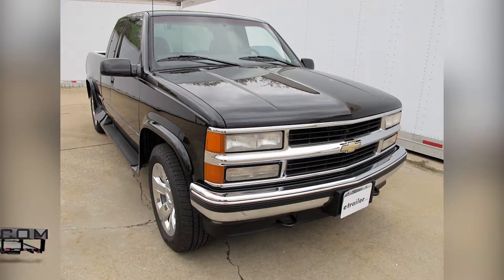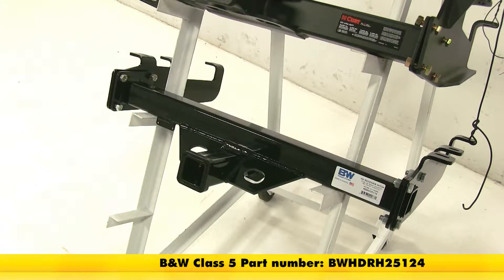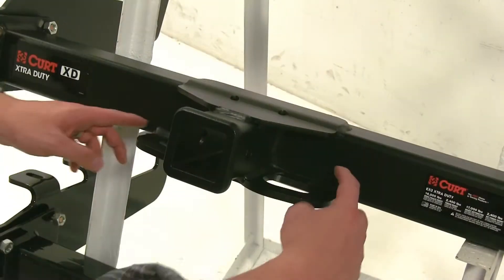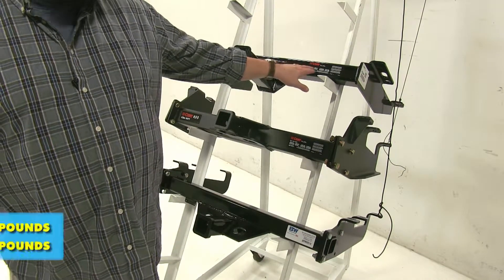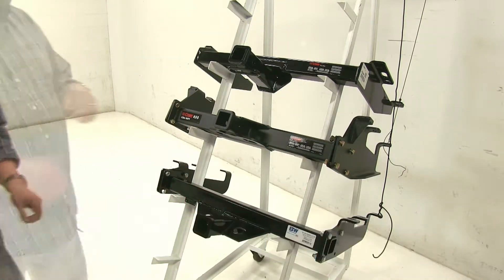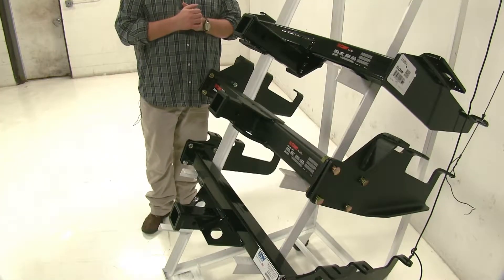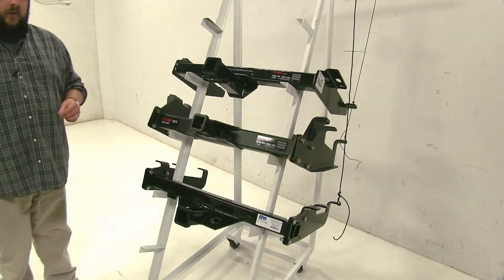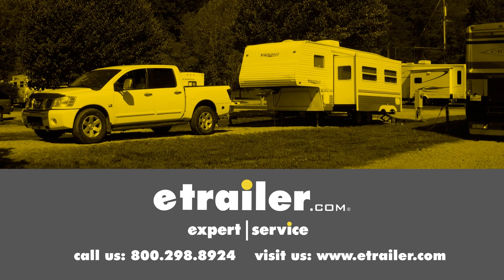etrailer | 1990 Chevrolet C/K Series Pickup Hitch Options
Today we're going to be going over the best hitch options available for your 1990 Chevrolet CK series pickup with standard or step bumper. Now when searching for heavy duty hitches for your vehicle, these are going to be the top three that you're going to be finding here. At the top here we have our CURT class 4, part number C14081. In the center we have our CURT class 5, part number C15325. At the bottom we have our B&W class 5, part number BWHDRH25124. Now each of these hitches are designed pretty much for heavy duty use. Each of them have their advantages.

Let's go ahead and go over some of the differences. The first is going to be the safety chain loop placement. You notice here at the top CURT one we have this loop here right underneath our 5/8 pinhole. Now that may be a problem to hook up if you have a pin or a locking pin in there to hook up your safety chain loops to. With the CURT class 5, you'll notice that the safety chain loops are a bit thicker around this area here.

However, it's not going to have as much interference with our pinhole as it would with the class 4. With the B&W it's slightly different, with more of an angled approach as far as the safety chain loops are concerned. Also, our pinhole is a little bit further forward, so again, you're not going to have as much interference with either a locking pin or a pin and clip. Next let's go ahead and go over the weight capacities of our hitches. For our top class 4, it's going to have a max tongue weight of 1,000 pounds. That's how much force is going down on the actual shank of the hitch.

Then you're going to have a 10,000 pound towing capacity, and that's how much weight it can pull. For our CURT class 4, the max tongue weight's going to be 2,400 pounds, while the max towing capacity is going to be 16,000 pounds. Then finally, with our B&W, our max tongue weight's going to be 1,600 pounds with a max towing capacity of 16,000 pounds. Now when it comes to the addition of weight distribution, that's going to change a little bit. For our top CURT class 4, it's going to be 1,200 pound tongue weight with a 12,000 pound towing capacity. With our CURT class 5 it's going to be a 2,400 pound tongue weight still, but it's going to add another 1,000 pounds to make it 17,000 pounds for the towing capacity.

Then finally for the B&W hitch it's going to remain the same, with a 1,600 tongue weight and a 16,000 towing capacity. As far as clearance is concerned underneath the bumper, our class 5 CURT is going to sit a little bit further in as opposed to the class 4 CURT or the class 5 B&W. That's more of just a personal preference as far as where exactly you want your hitch to sit. Now as far as installation is concerned, all these will install fairly the same bolting up to the frame of your vehicle. Now there is no drilling required for all three of these hitches. However, with the CURT class 5 and the B&W class 5 you do have to assemble these prior to installing them into your vehicle, so it may take a little more time. Now in conclusion, as far as clearance is concerned, the CURT class 5 is going to sit slightly behind the bumper, as the B&W and the CURT class 4 are going to be pretty much even. For weight capacity and towing, we're going to go with the CURT class 5 here as it has the best capacity both with and without weight distribution. We hope this makes your buying decision easier for your Chevrolet CK series pickup.